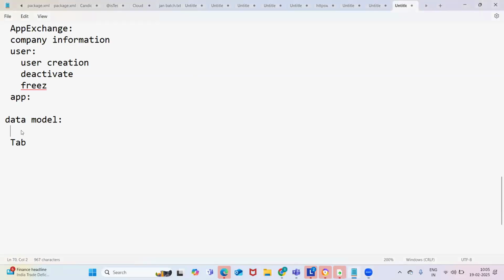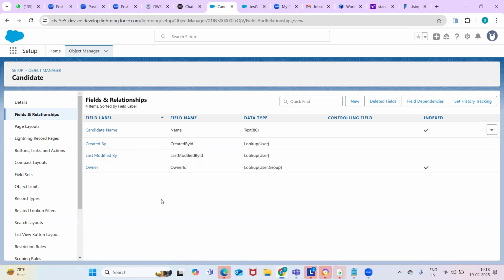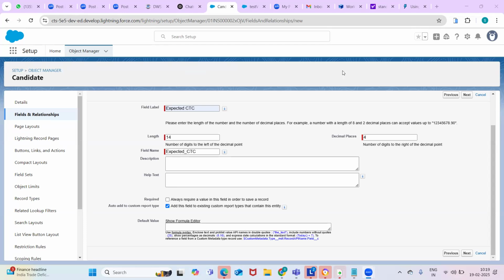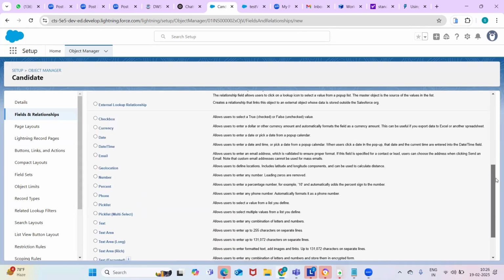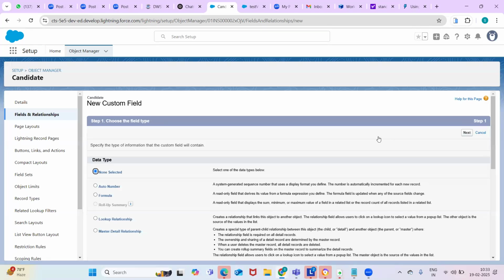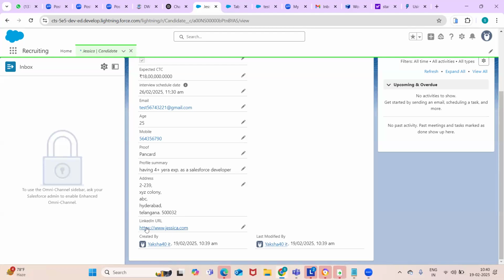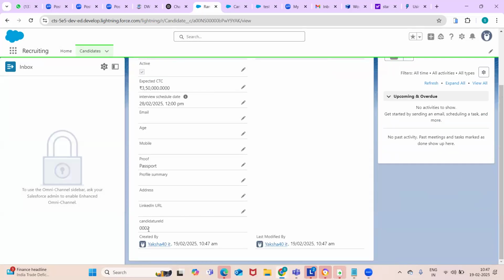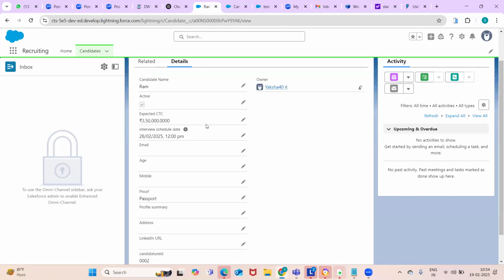03. SFDC CLASS | (19-02-25) SFDC FEB BATCH - SUBBU SIR | YAKSHA IT SOLUTIONS